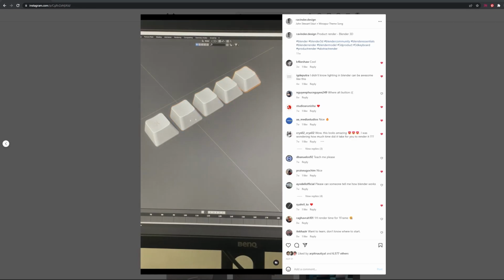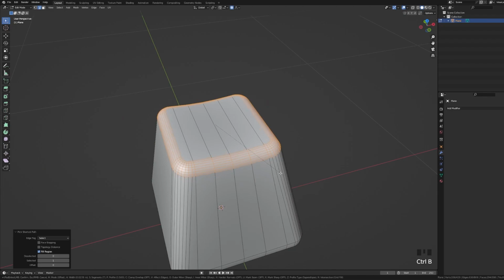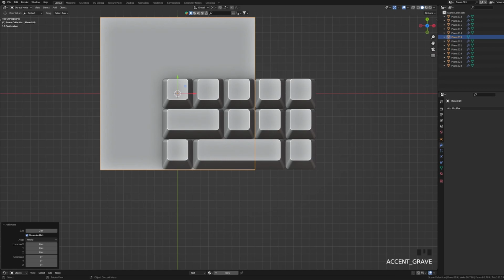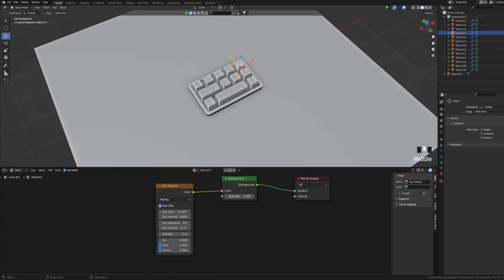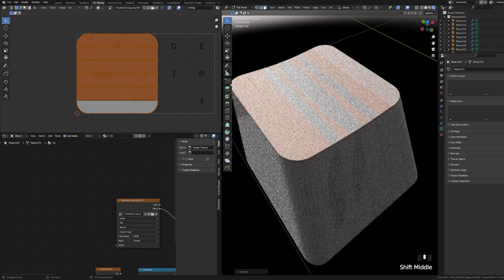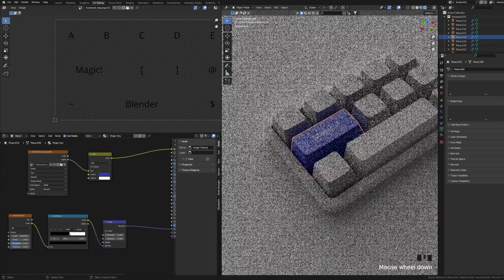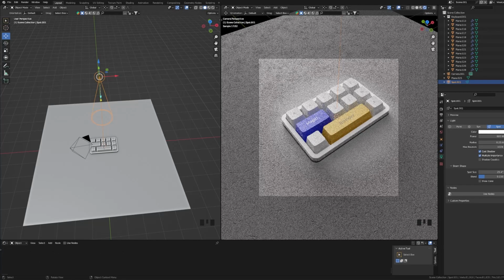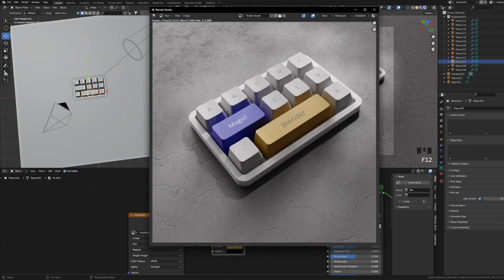How to Create Custom Mini Keyboard in Blender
In this Blender tutorial I will show you How to Create Custom Mini Keyboard in Blender 3D with basic tools.